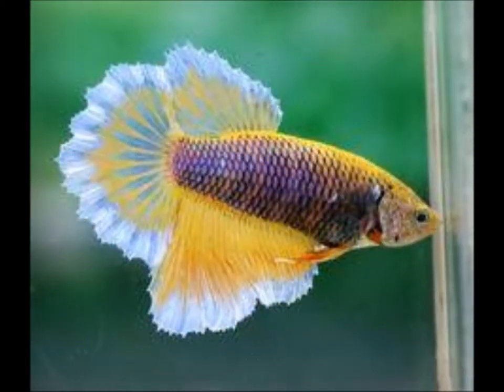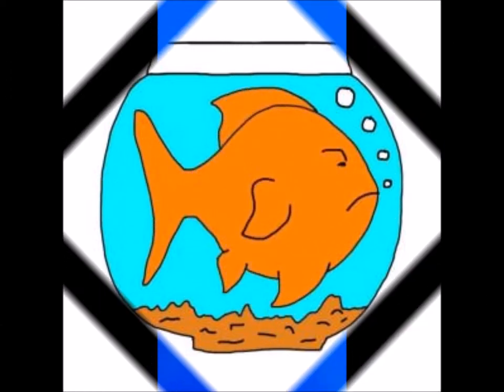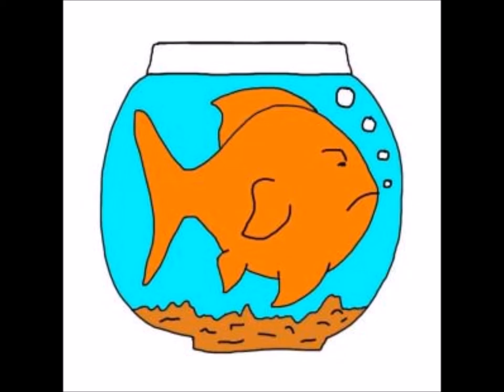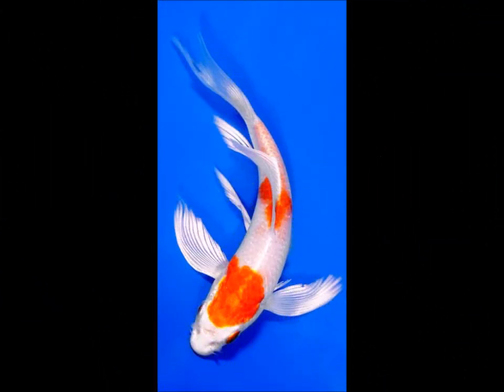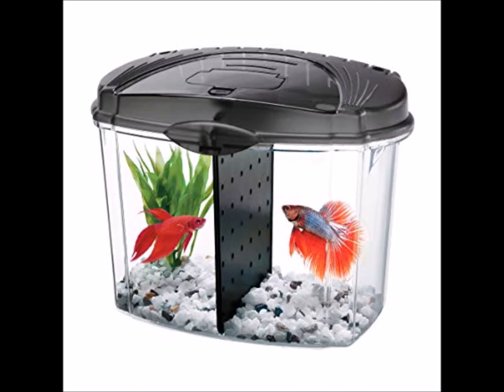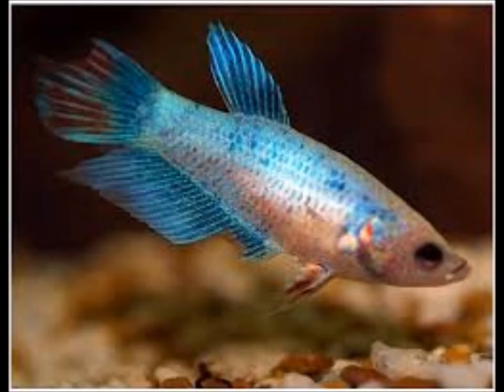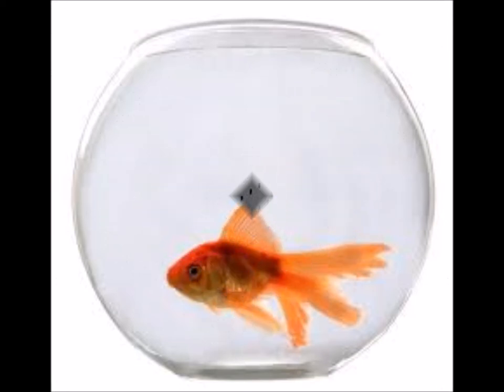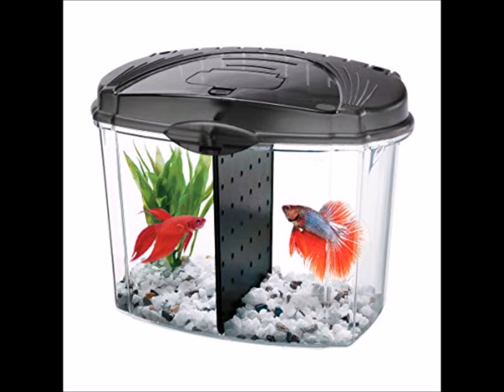Aquarium fish space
aquarium tank size,Hi everyone, today I share with you both anecdotal and research information gathered regarding the keeping of Betta fish and  goldfish in a bowl. Join  the conversation. Share in the comment section below.

Regards
Raliegh